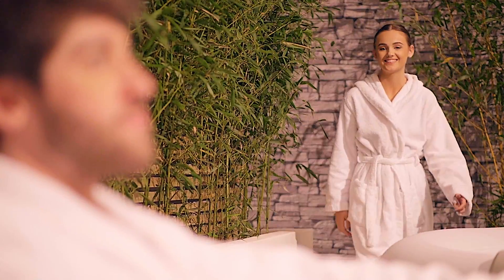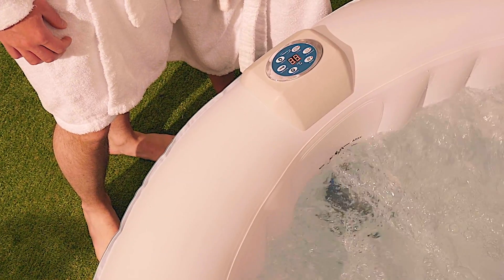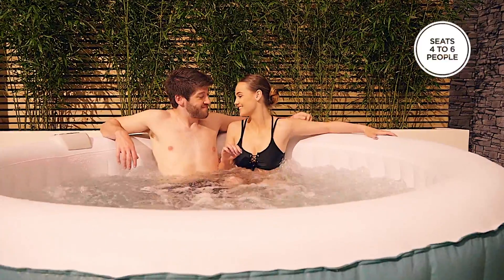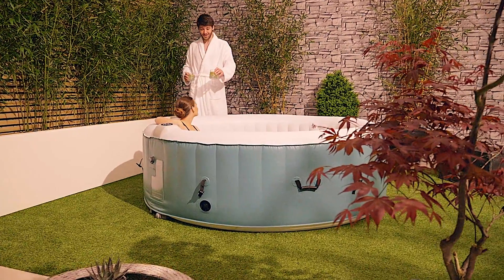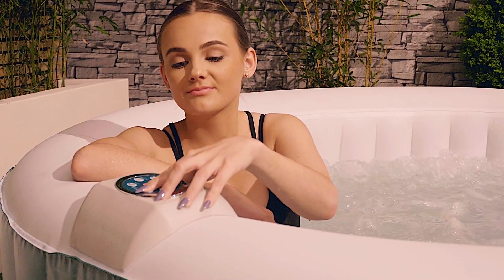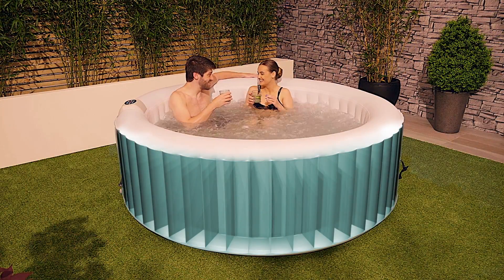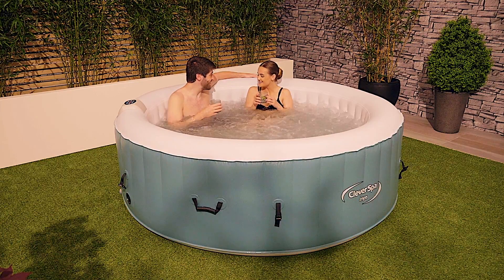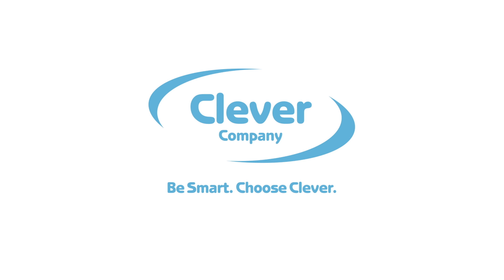CleverSpa® Innovative Inflatable Hot Tubs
CleverSpa is the home of innovative, inflatable hot tubs.

CleverSpa delivers the ultimate in style, performance and affordability.  Ideal for relaxing after a hard days work, enjoying with friends and family or celebrating a special occasion, the CleverSpa is designed to be enjoyed all year round.

Revitalise.  Rejuvenate.  Relax.